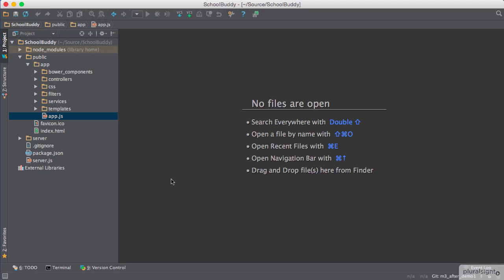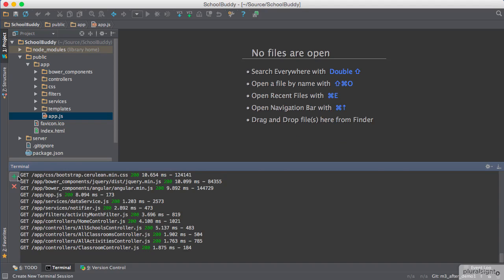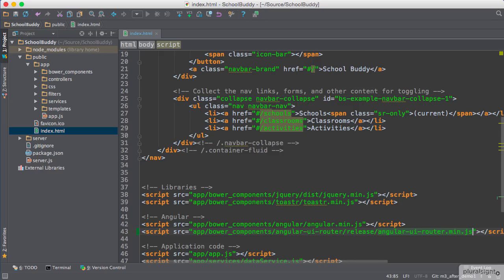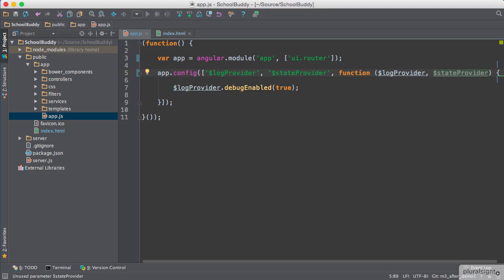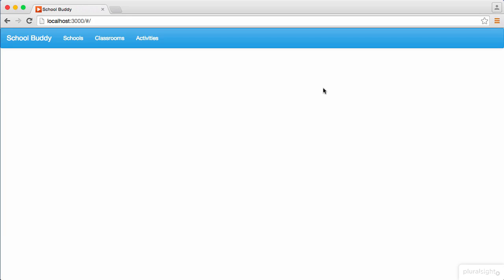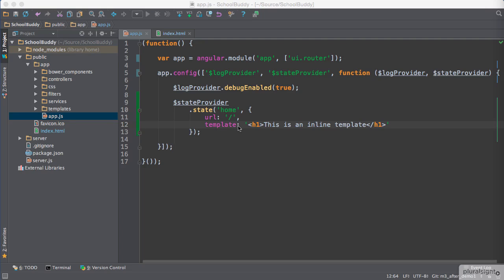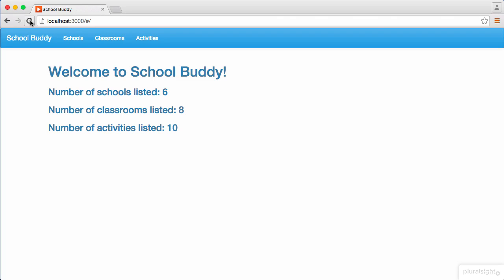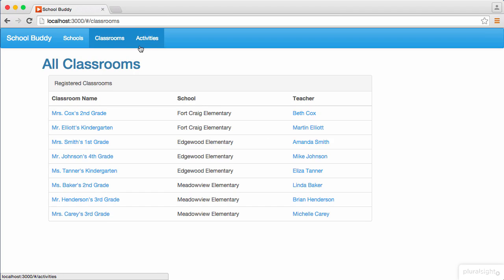Angular.js_Tut_Intermediate_1- 18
Router  Demo Configuring States